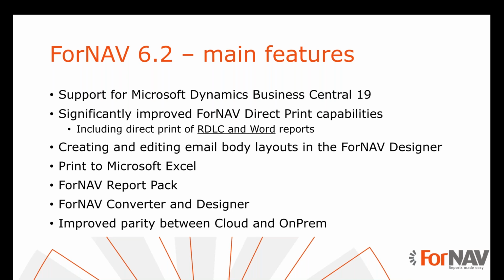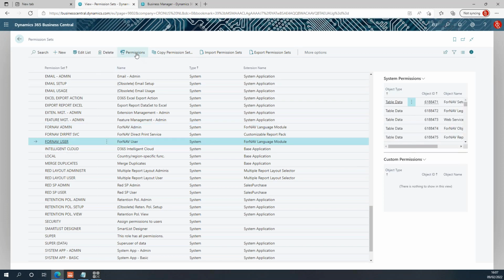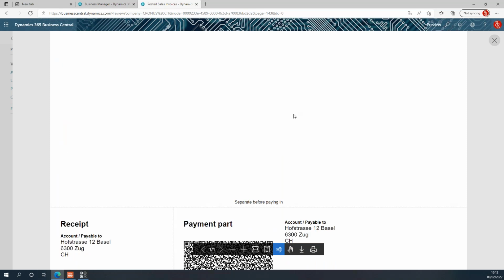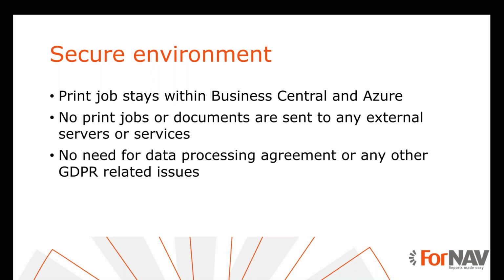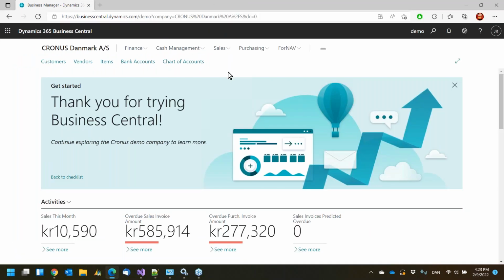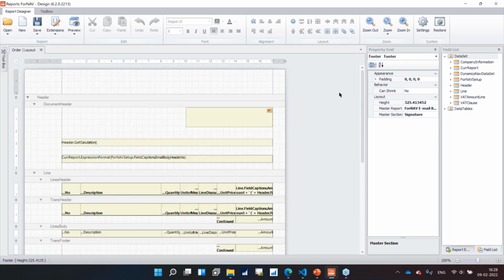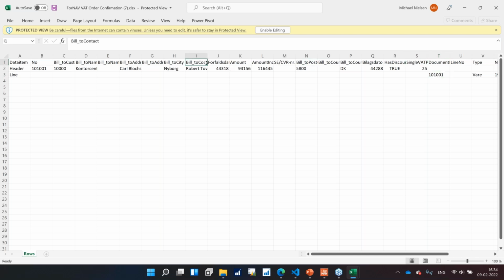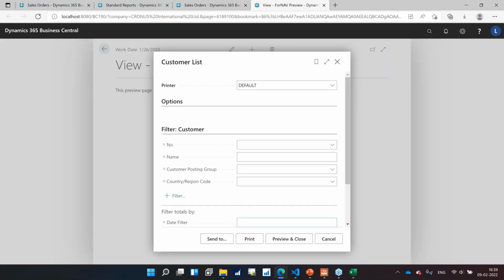What’s new in ForNAV 6.2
Watch this video to learn about the new capabilities in ForNAV 6.2.

The main features in ForNAV 6.2 include:

Support for Microsoft Dynamics Business Central 19
Significantly improved ForNAV Direct Print capabilities, including direct print of RDLC and Word reports
Creating and editing email body layouts in the ForNAV Designer
Print to Microsoft Excel

ForNAV Report Pack

Swiss QR Reports (QR-Bill and Invoice with QR Part)
Added separately assignable ForNAV User + Admin permission sets
Added Sales Return Order report
Added Service Contract Quote
Enabled printing of Pro Forma sales invoices
Minor improvements and fixes across the Report Pack – please see the full list of details

ForNAV Converter and Designer

ForNAV Direct Print capabilities significantly improved
New Direct Print service
Direct Print works with ForNAV, RDLC, and Word reports on both Cloud and OnPrem
Controllable printer setup, incl. paper-tray selection on both Cloud and OnPrem
Create and edit email body layouts in the ForNAV Designer
New email body template & layouts for sales, purchase, & statement report
Automatic setup of send as email in the sales setup

Improved parity between Cloud and OnPrem

OnPrem
Support for custom Word layouts
Multi-tenancy OnPrem – the Designer now supports connections to on-premise service tiers configured for multi-tenancy.

JavaScript 6 support
Improved rendering and quality of output to Word and HTML
Embedded bitmap in QR codes
Improved CSY translation (Czech)
Improvements and enhancements across the ForNAV Converter and Designer

You can see the full list of changes to ForNAV

or on Microsoft AppSource.